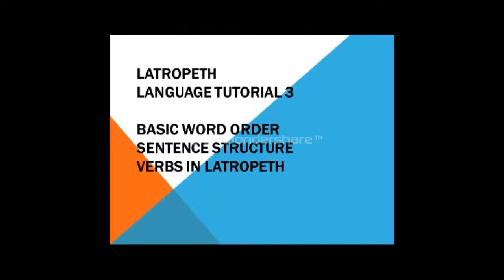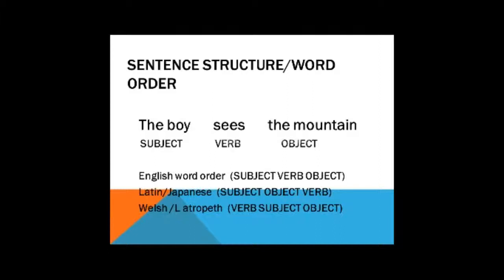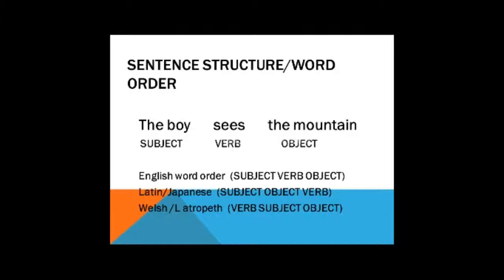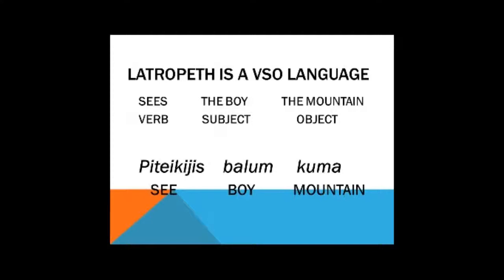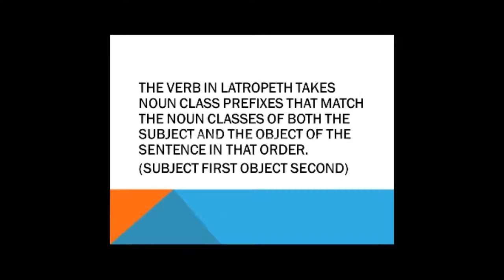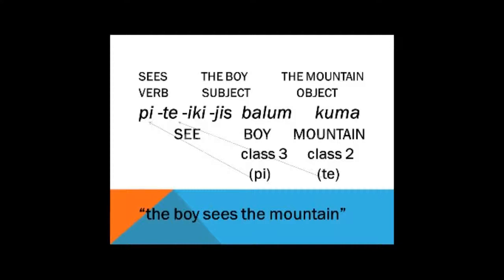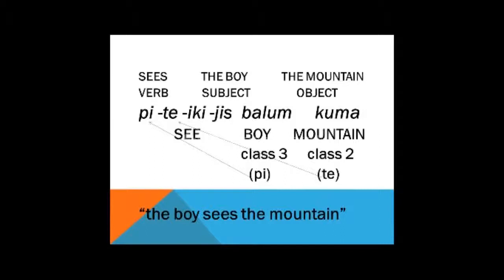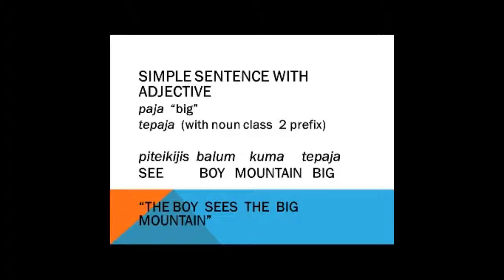Word Order/Sentence Structure/Verbs in Latropeth (language tutorial 3)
An outline of sentence structure and formation in Latropeth and an introduction to the Latropeth verbform